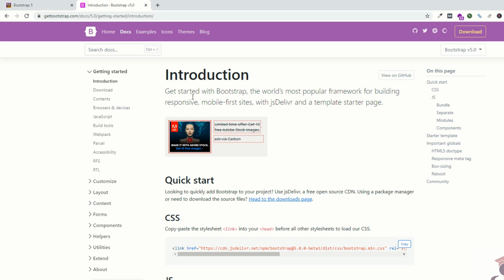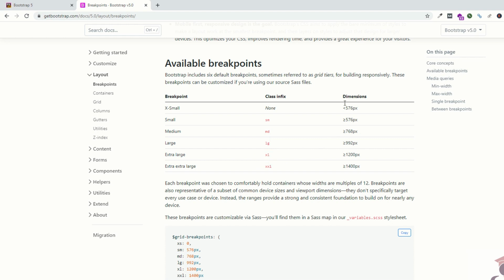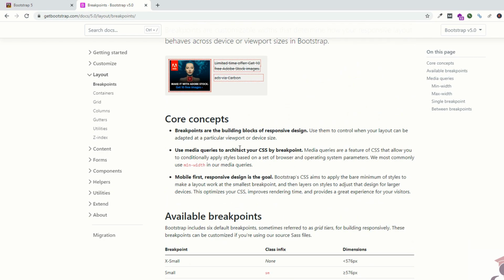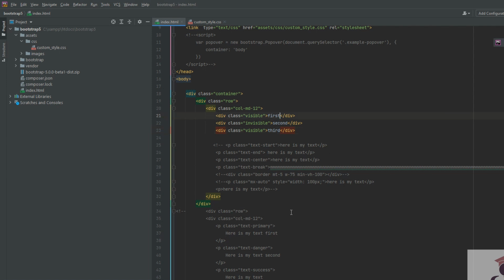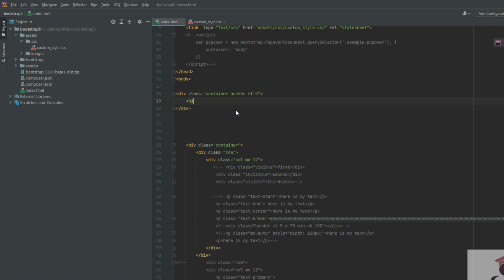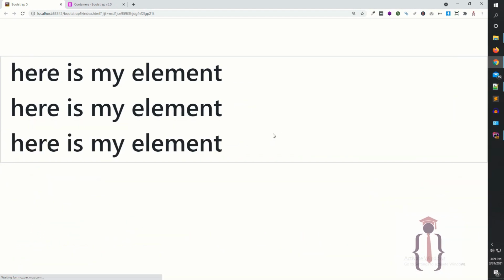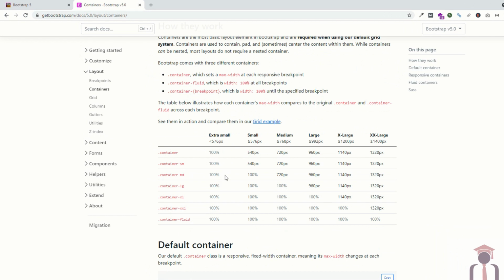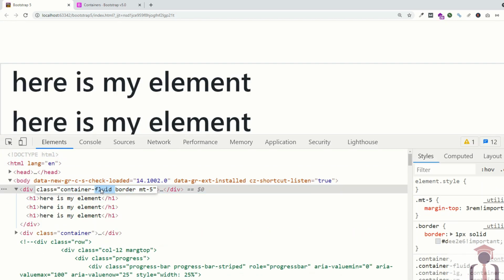Container in bootstrap 5 | Create Container in Bootstrap 5 | Container not working in Bootstrap 5